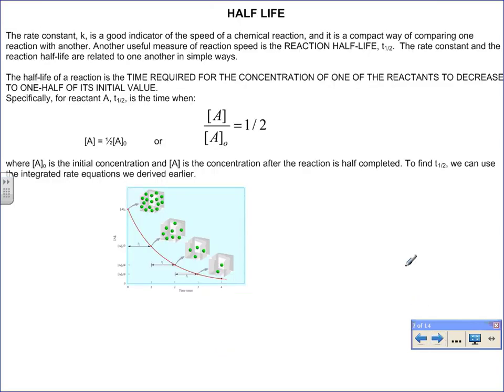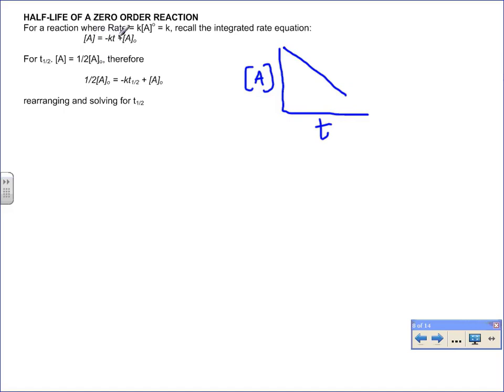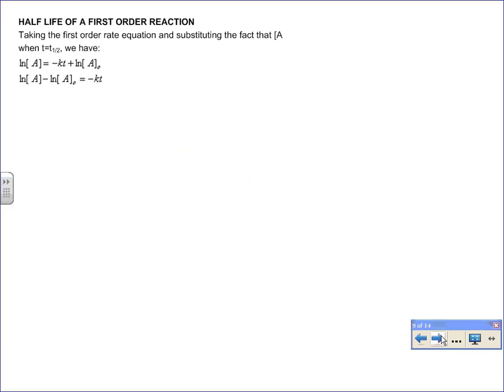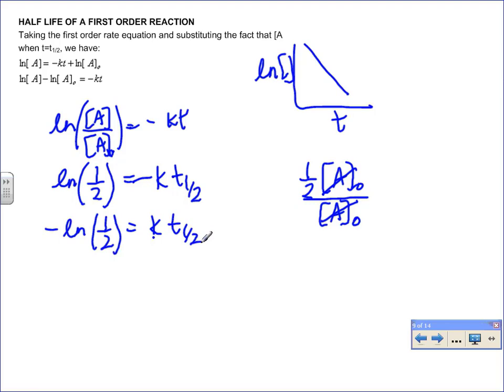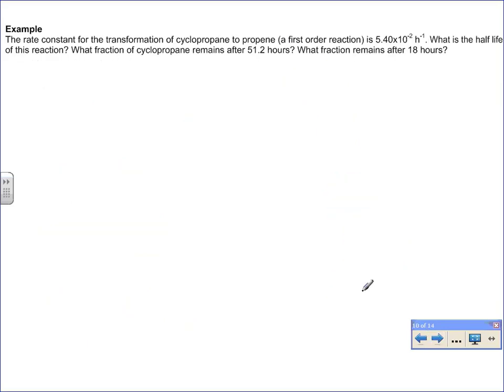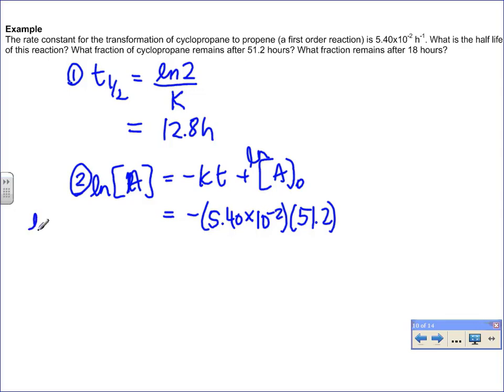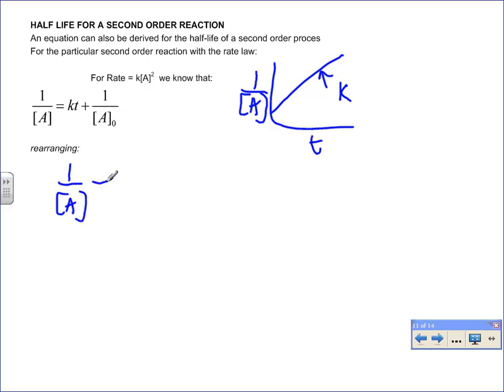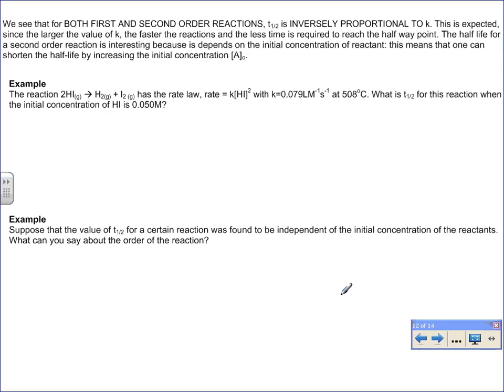Application of Integrated Rate Law Half Life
Derviation of Half-Life Equations and Sample Problems.